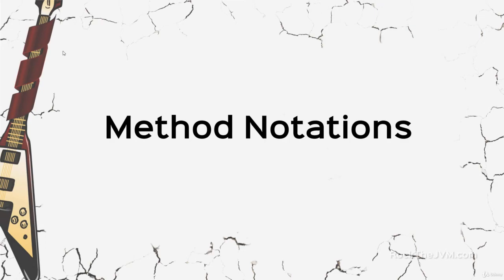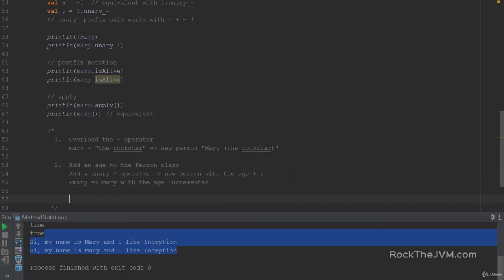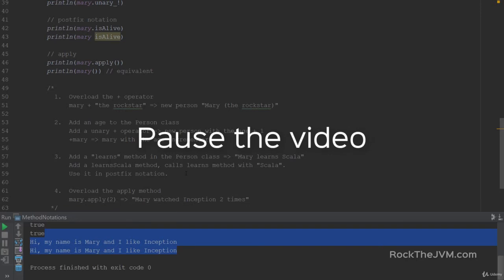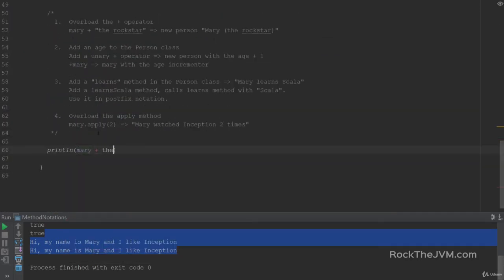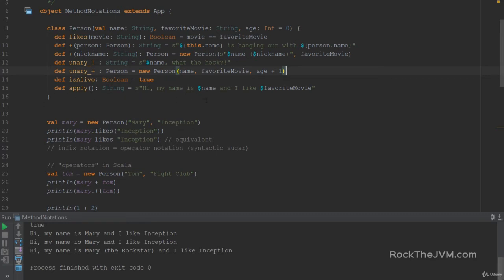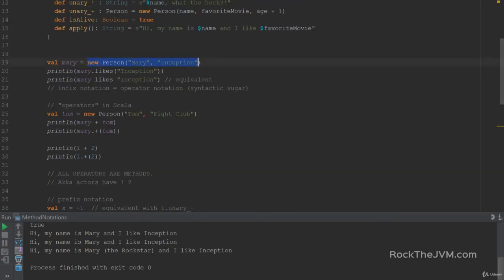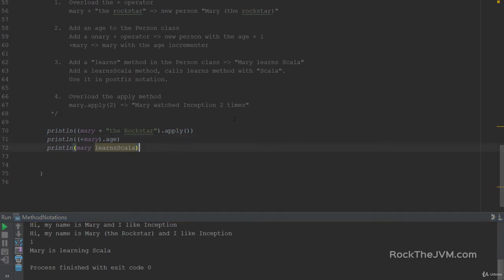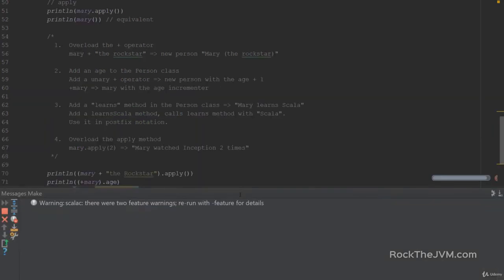Method Notations Exercises #4.3 Scala functioning and programming for beginners